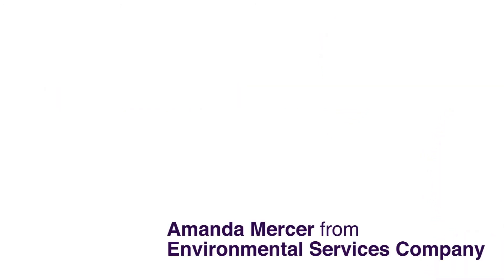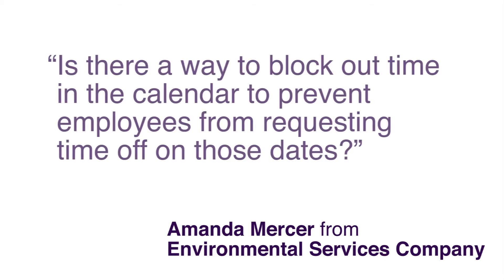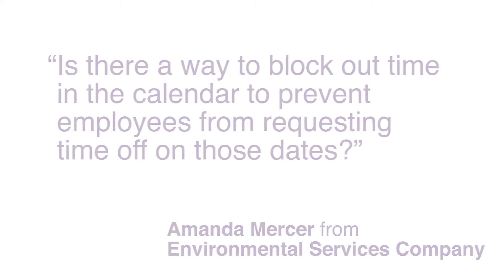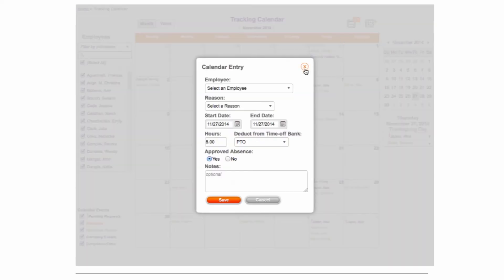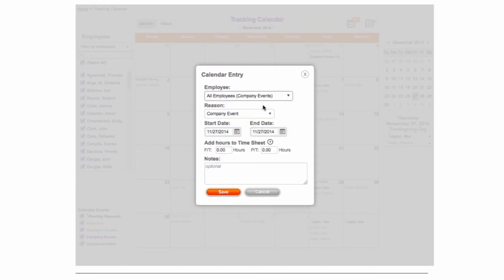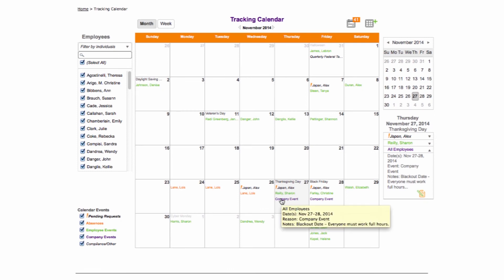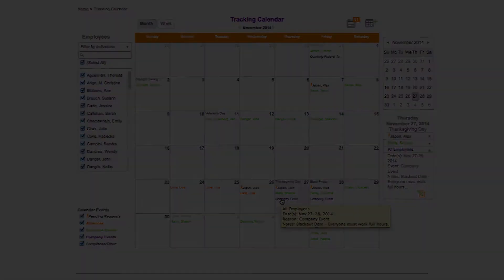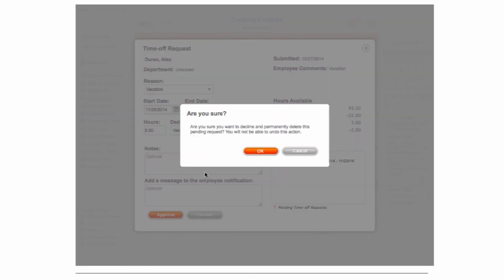Your Questions Answered – October 2014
Sometimes your business needs to stay open during busy times and holidays and you need a full staff. So how do you communicate to employees and prevent vacation requests from coming in? See how in this video.